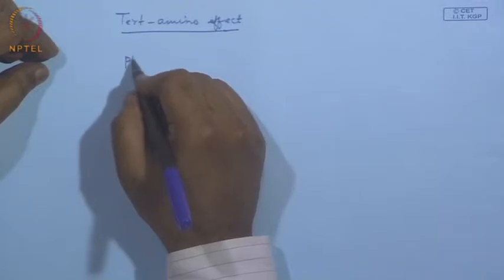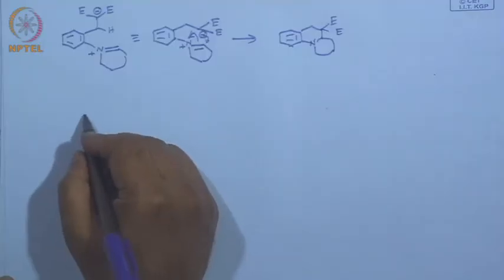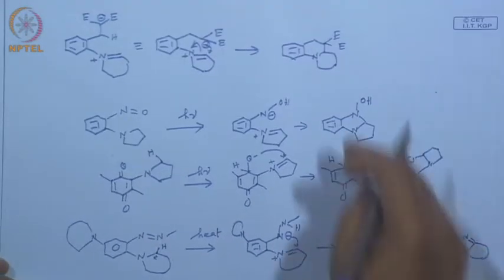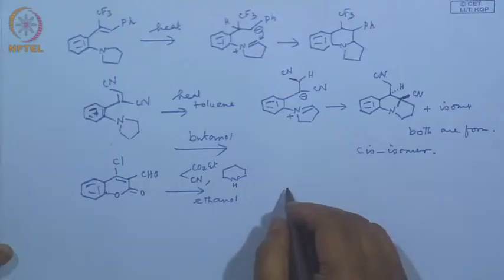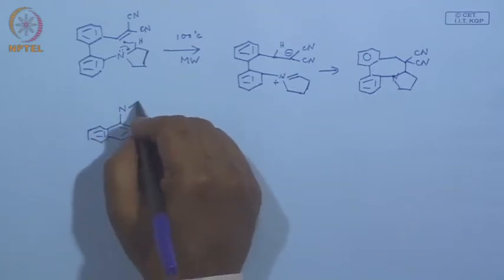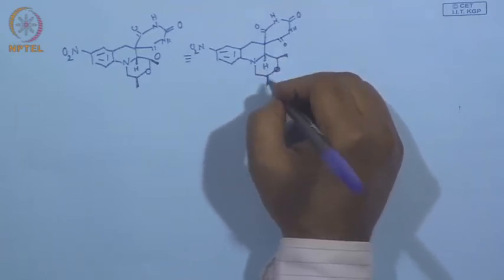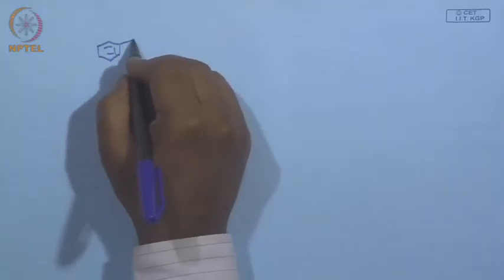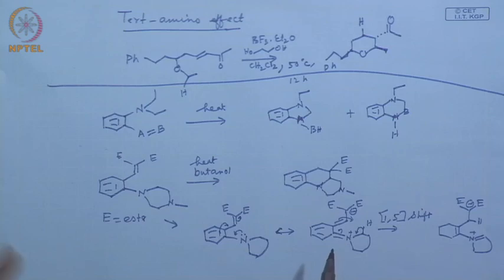Mod-19 Lec-22 Tert-amino effect in heterocycle synthesis